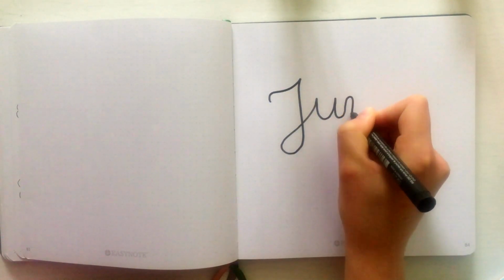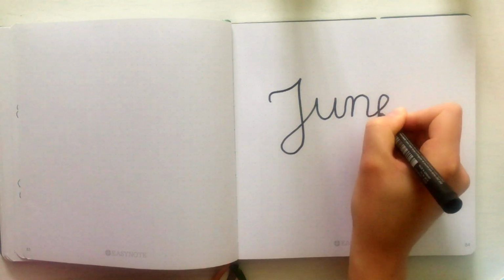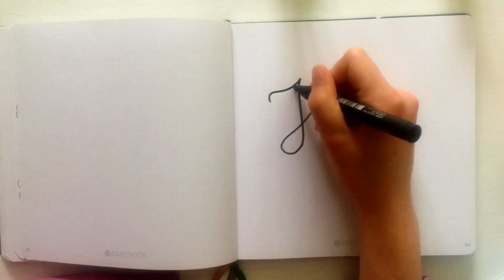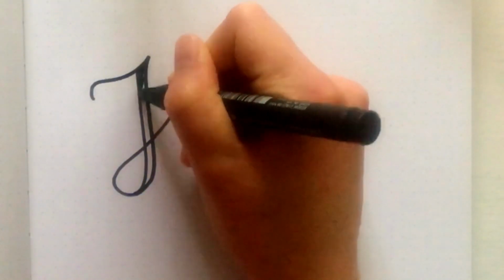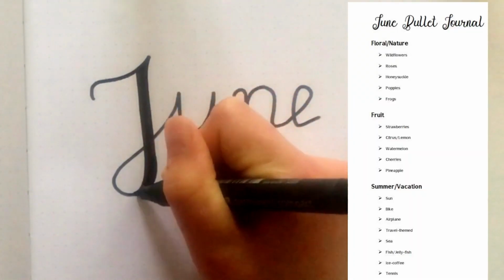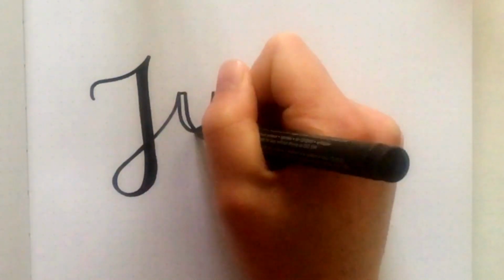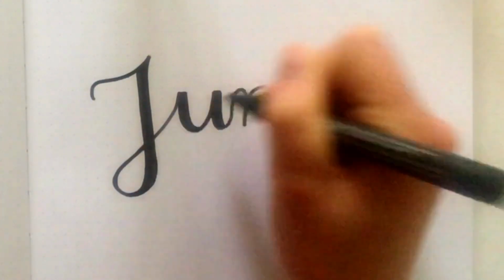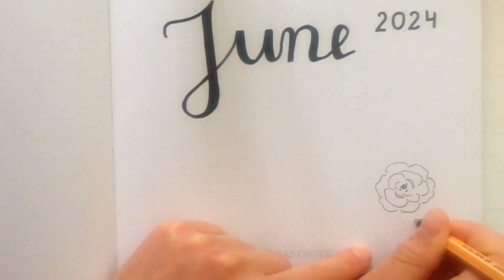June BuJo Ideas: Floral Bullet Journal Setup - PWM June 2024 Rose Theme in a SQUARE JOURNAL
It's time for another PWM: let's set up our June Bullet Journal! For this month I chose roses, which is also the birth flower for June.

Browse my bullet journal selection and save 10% using the code in the video